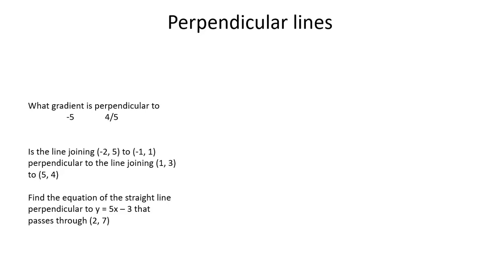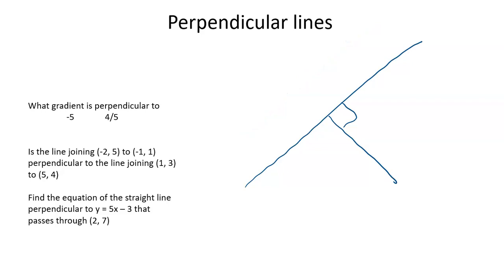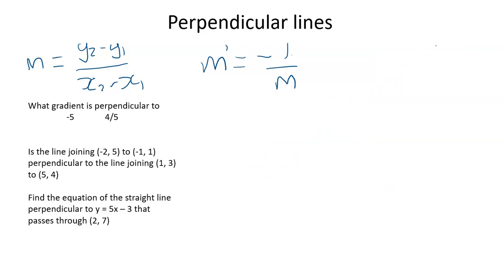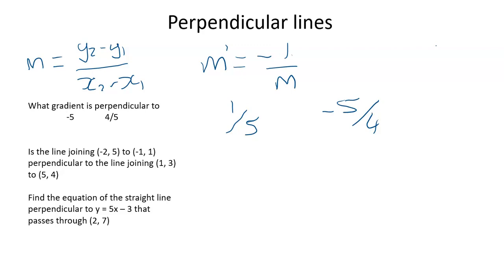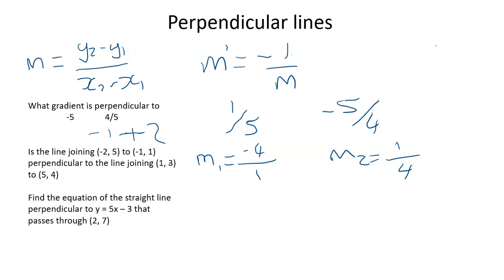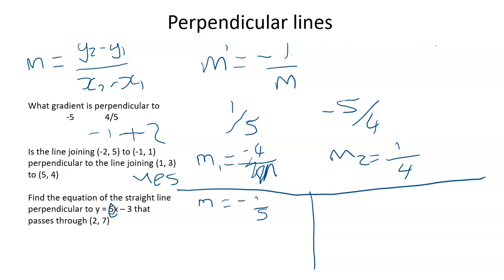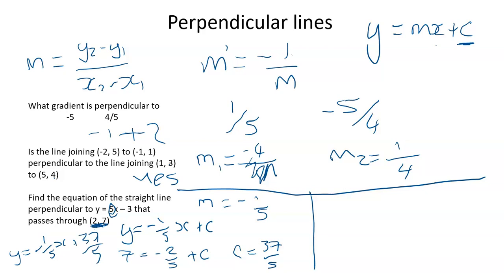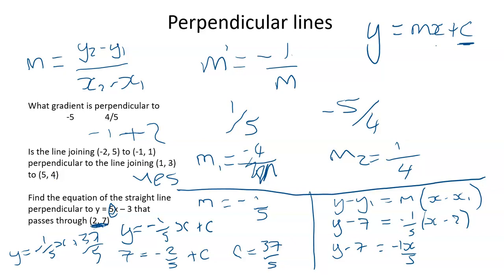Perpendicular lines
How to convert the gradient between perpendicular lines